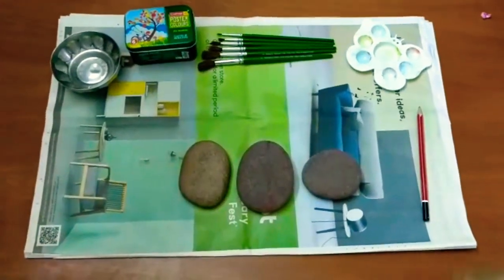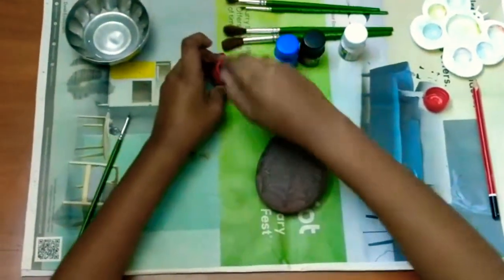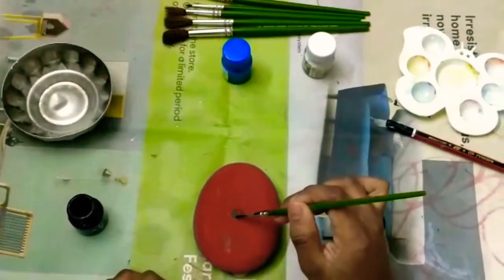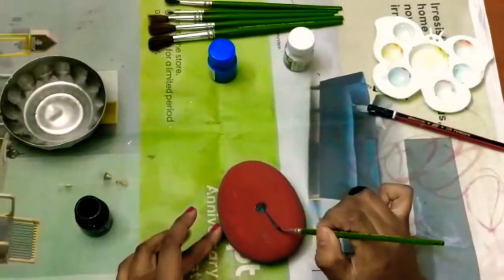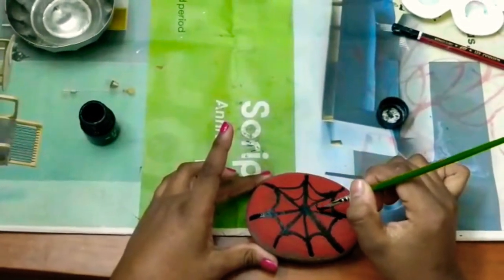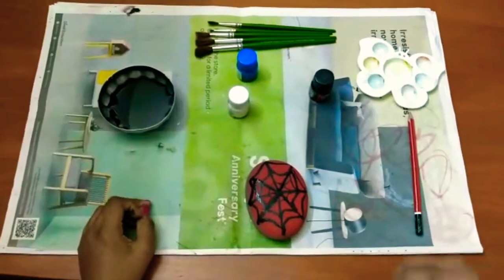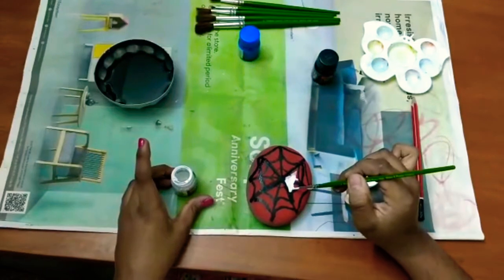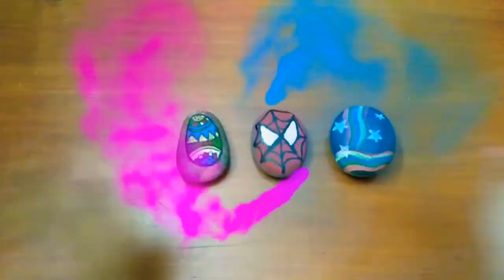Spider Man Rock painting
Rock painting using poster colours